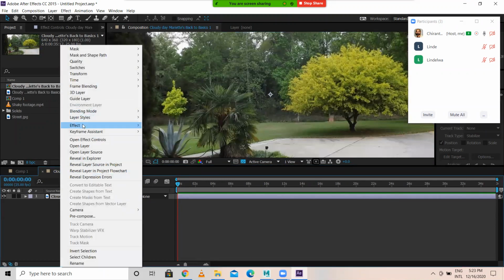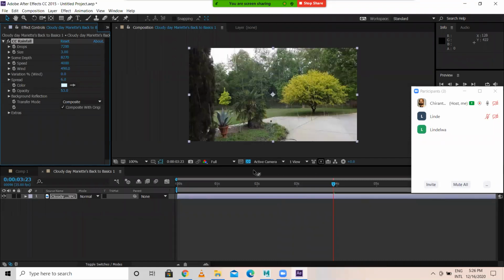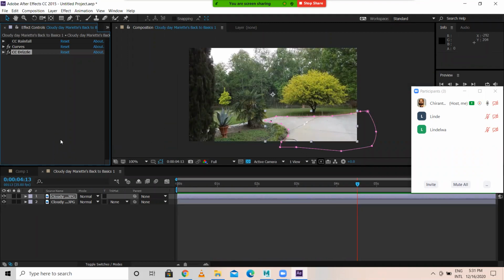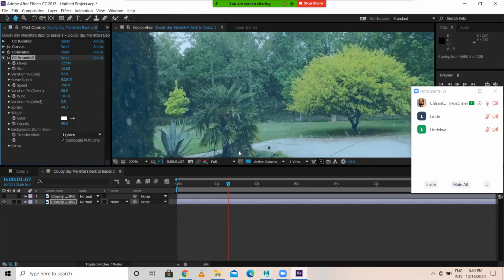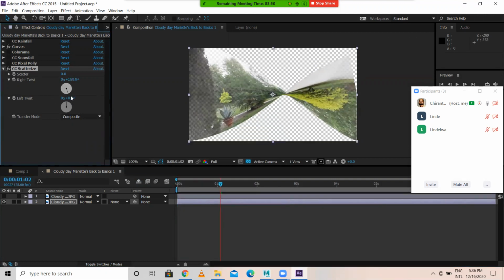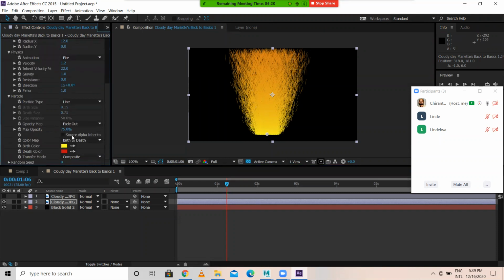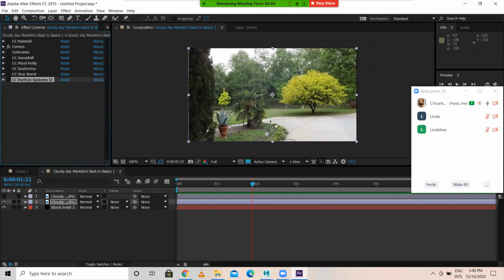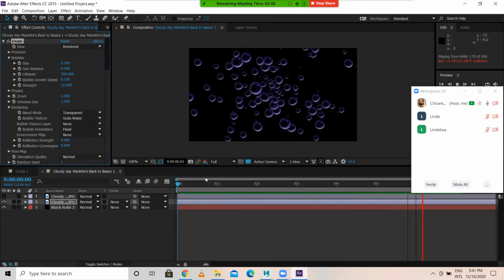Simulations_Part_02